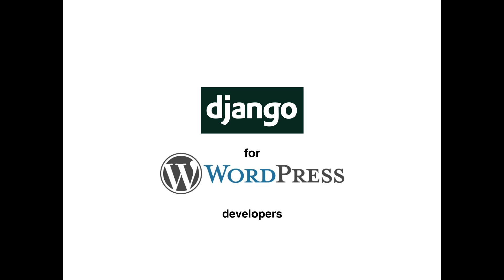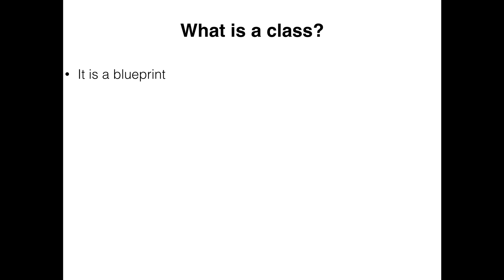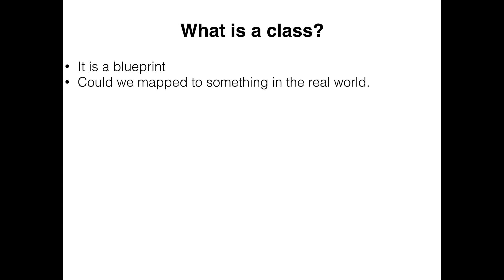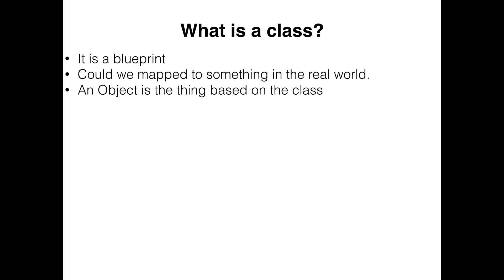Django for WordPress Developers (004 a bit about classes)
Learn how to code in python and how to use Django while drawing parallels to WordPress